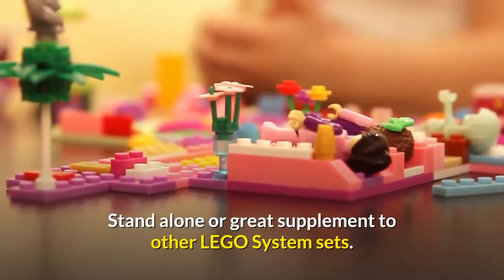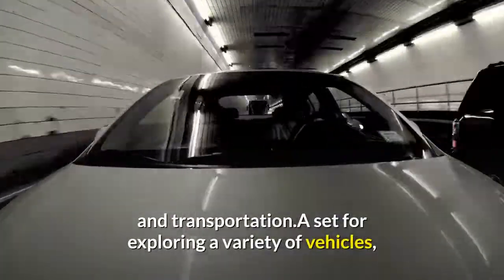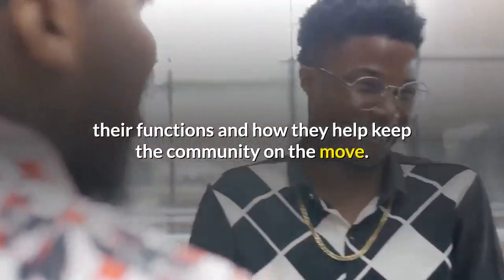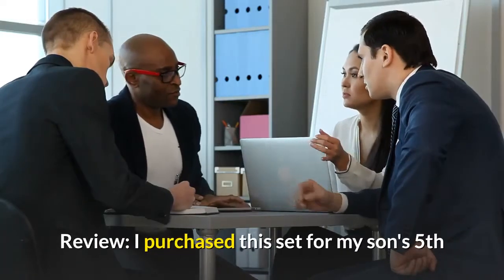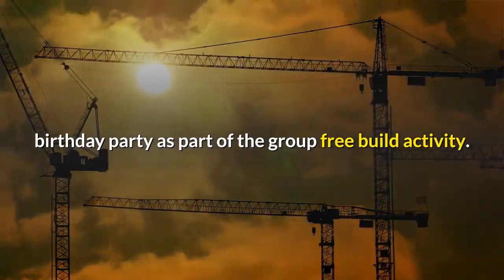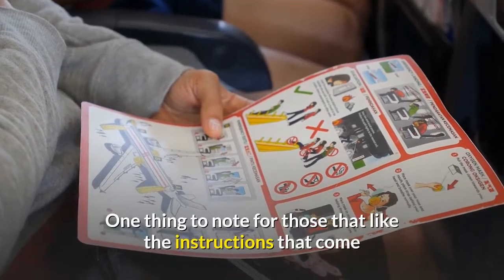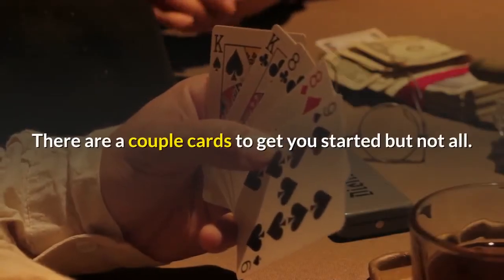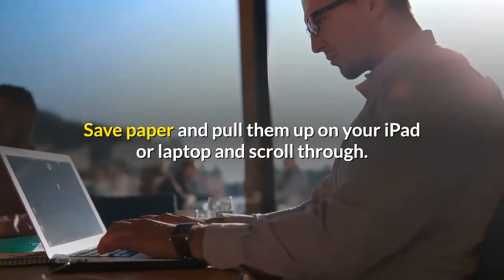LEGO Vehicles Set (9333)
Stand alone or great supplement to other LEGO System sets.
Diverse set with endless possibilities.
Includes medium storage box.
Exploring different types of vehicles and transportation.A set for exploring a variety of vehicles, their functions and how they help keep the community on the move. Build a bus, garbage truck, front loader, lorry with trailer or ice cream truck, and keep the community people busy! Features five double-sided inspiration cards packed with model and building ideas and minifigures. Replaces 9321 World Transport Services Set. Review: I purchased this set for my son's 5th birthday party as part of the group free build activity. The kids had great fun building cars and trucks and there were plenty of wheels and mini figures for each of his five guests to play with.  No struggling for pieces! One thing to note for those that like the instructions that come with the Lego sets - because this is part of the Lego educational sets instructions to build ALL of the vehicles are NOT included. There are a couple cards to get you started but not all. However, you can find them online here:[...] if you need the instructions to build. Save paper and pull them up on your iPad or laptop and scroll through.